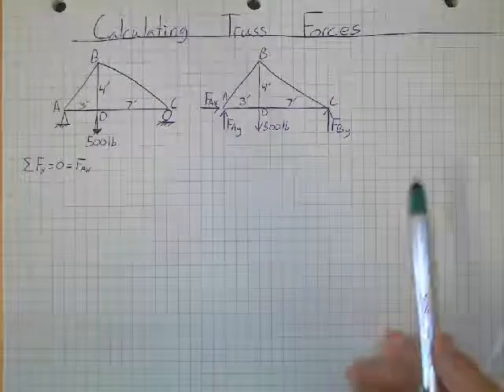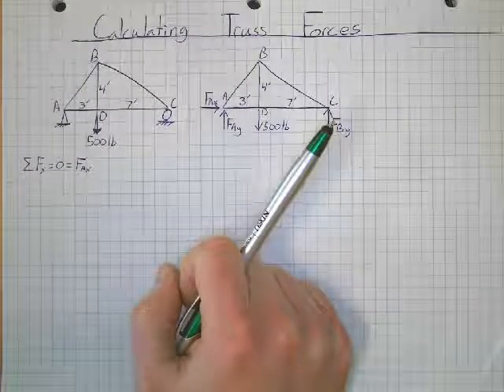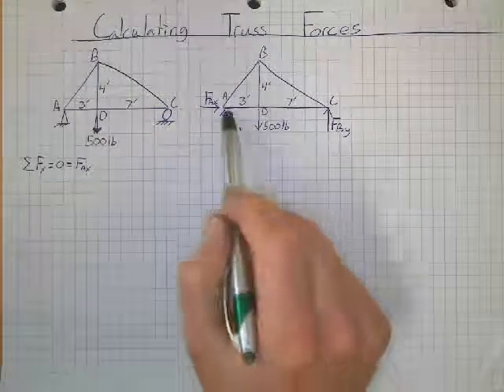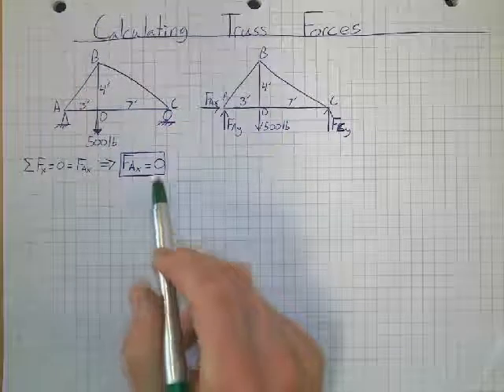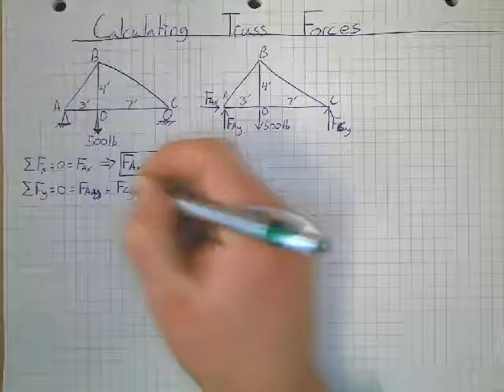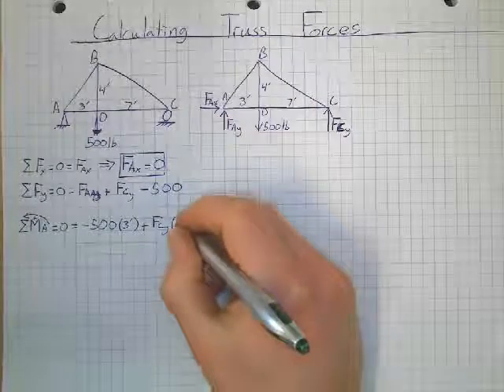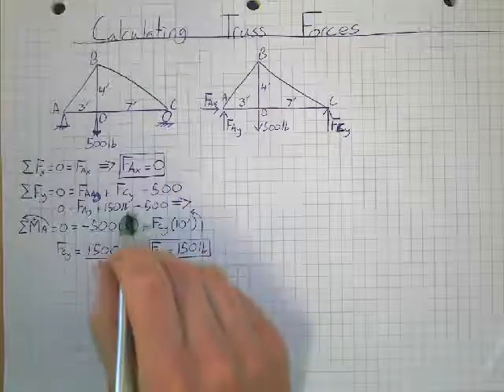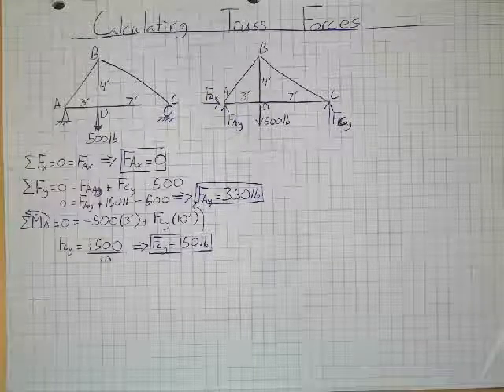POE 2.1.7 Truss Calculations Part 1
Set up the FBD and solve for the external reaction forces of a truss.